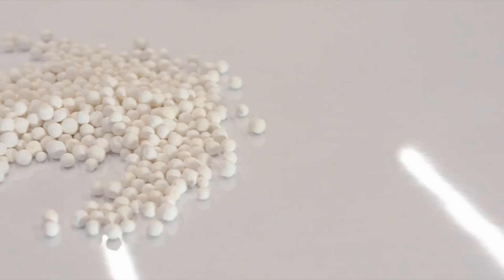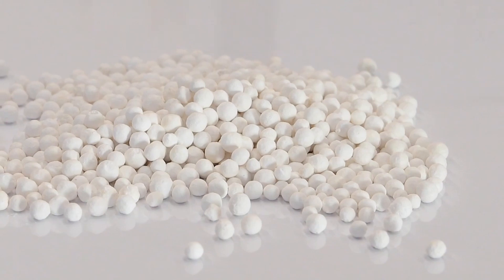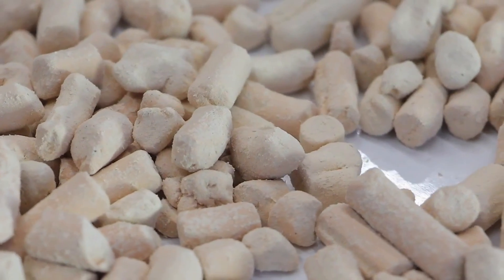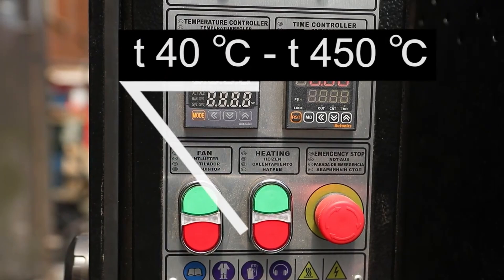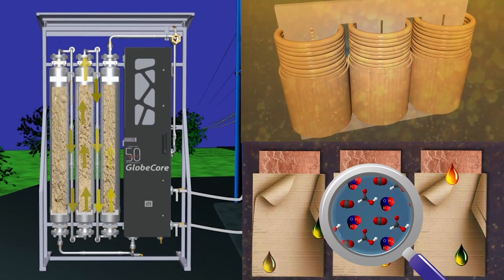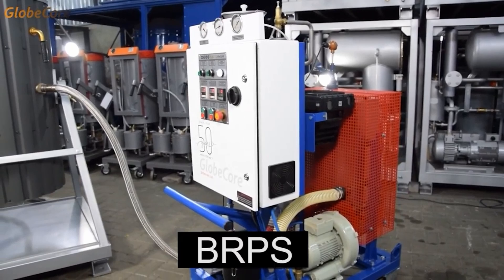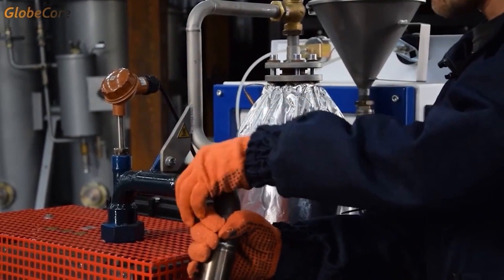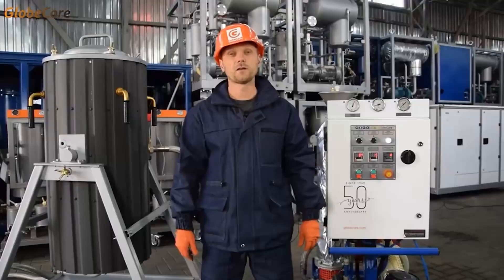Zeolite Drying - Restoration Wet Zeolite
More details Zeolite Drying and its role in industrial oil dehydration is crucial, as zeolites, whether synthetic or natural, are excellent water absorbers. Nonetheless, saturated zeolites retain not only water but also oil residues, posing an environmental threat if improperly handled. This video explores the right preparation of zeolite for industrial oil dehydration and its post-use treatment.

Natural zeolite preparation starts with grinding, followed by drying and dispersion. Because zeolite absorbs water during storage and use, its preparation involves removing water from its pores. GlobeCore's zeolite preparation technology, implemented in the SSC type drying oven, is a perfect example of efficient zeolite drying.

Once the zeolite cools post-drying, it is ready for use in industrial oil dehydration. The same technology is applicable for silica gels, motor windings, small transformers, and electrodes.

Restoring zeolite's absorption properties after water saturation is a challenge due to the presence of oil residues with a lower flashpoint. Hence, we use a three-stage process in our BRPS plant, involving removal of explosive residues, moisture elimination, and vacuumization.

This process ensures complete and safe zeolite regeneration, rendering it ready for reuse, eliminating disposal needs. The compact, wheeled BRPS plant makes this process versatile and time-efficient, allowing multiple zeolite regenerations without mechanical impacts.